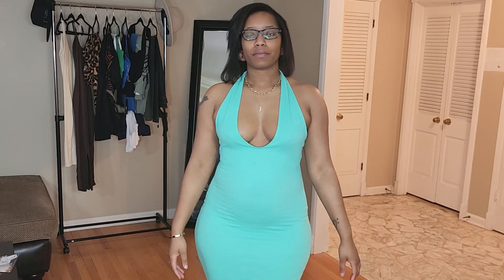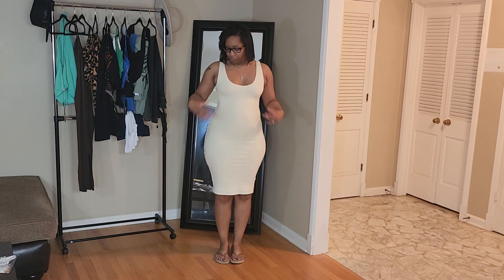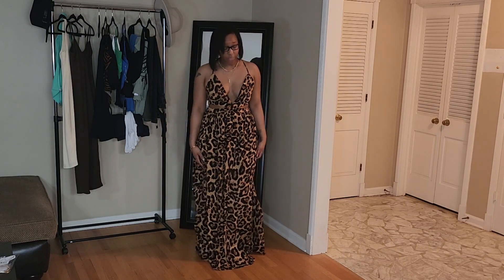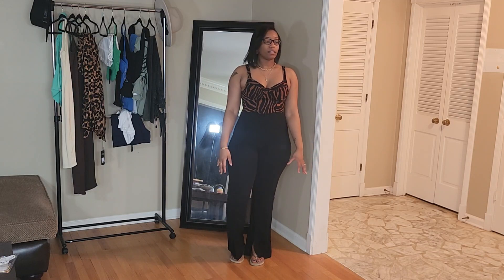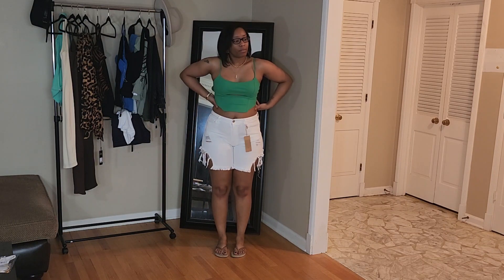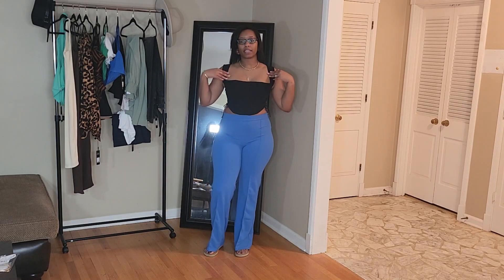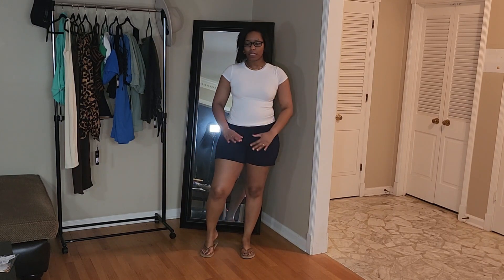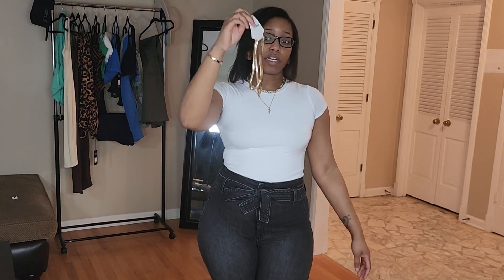Spring/Summer Fashionnova Haul 2023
Tell me what your favorite piece was in the comments!

Measurements:
Height: 5'8
Bust: 36A
Waist: 30
Hips: 47